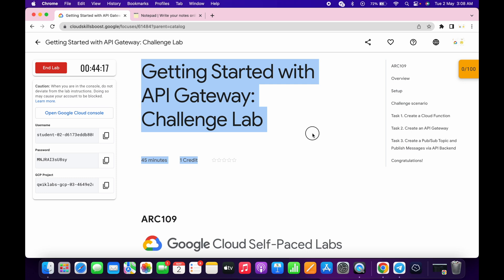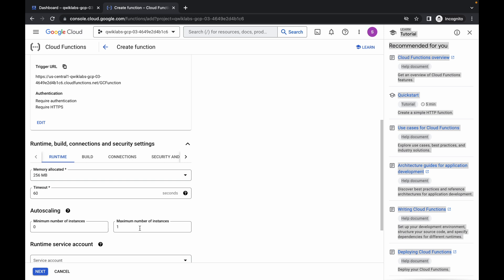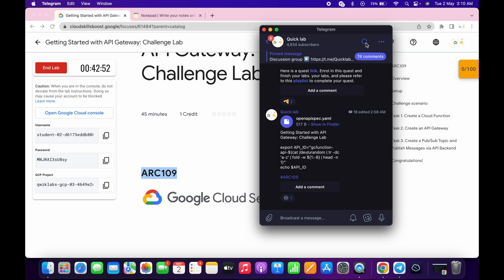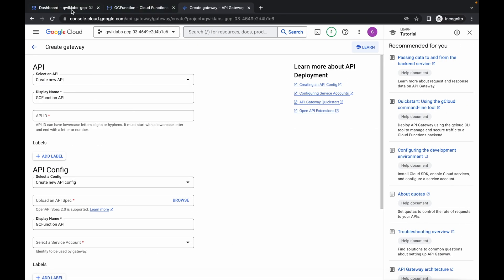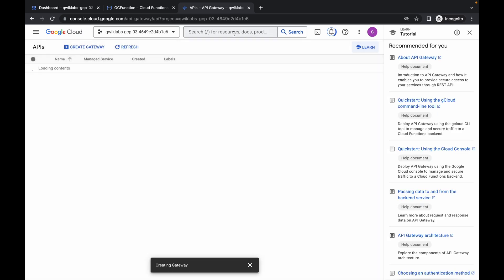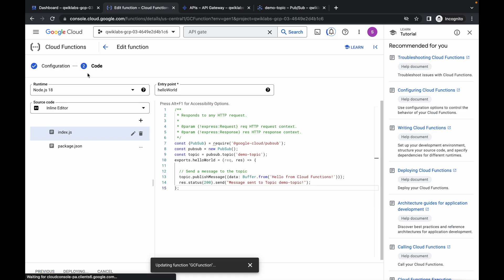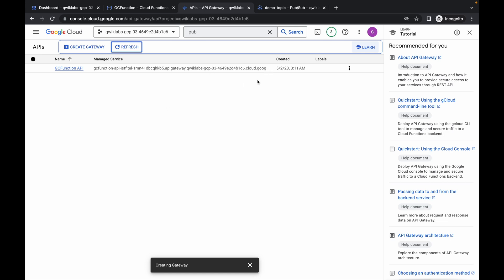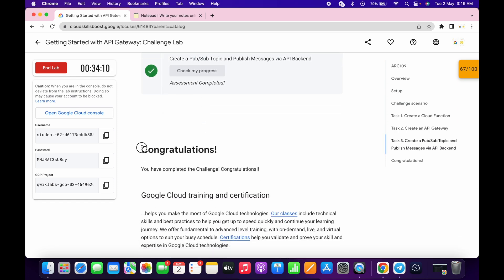Getting Started with API Gateway: Challenge Lab || qwiklabs || ARC109 || [With Explanation🗣️]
Copy this command for task 2►

export API_ID="gcfunction-api-$(cat /dev/urandom | tr -dc 'a-z' | fold -w ${1:-8} | head -n 1)"
echo $API_ID